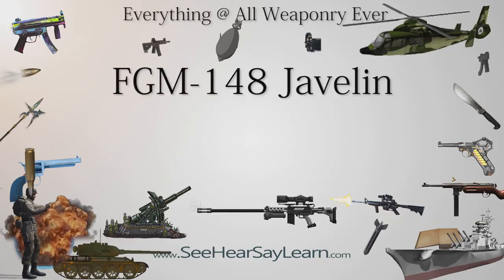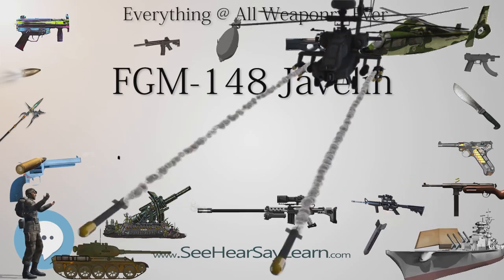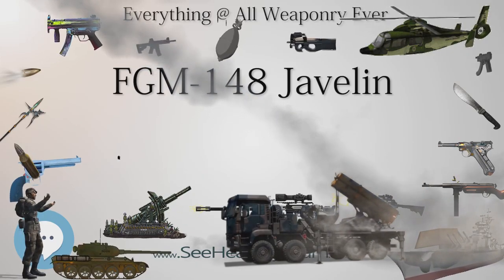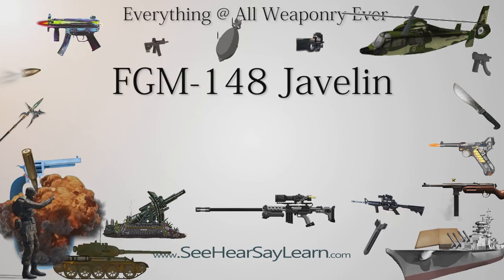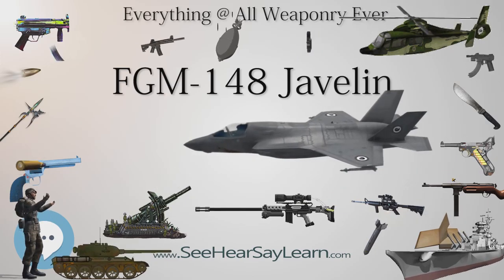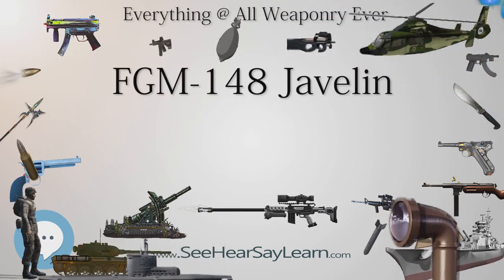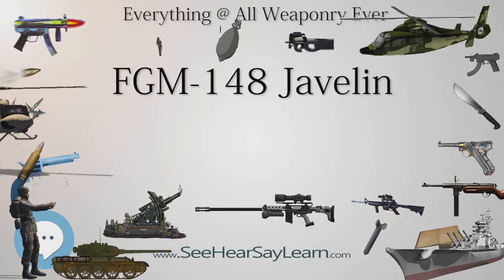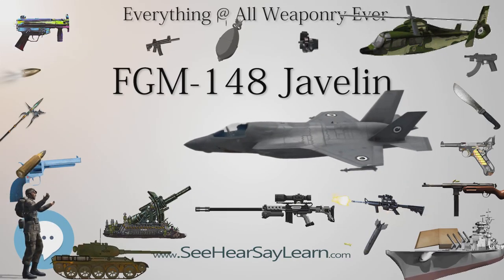FGM 148 Javelin (Everything WEAPONRY)💬⚔️🏹📡🤺🌎😜✅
This video is about "FGM 148 Javelin". This video series is something special. We're fully delving into all things everything and all things about the everything you could imagine in WEAPONRY. From guns, war, ammo, strategy, bombs, destroyers, air craft carriers to the politics and manufacturers of weapons!!!